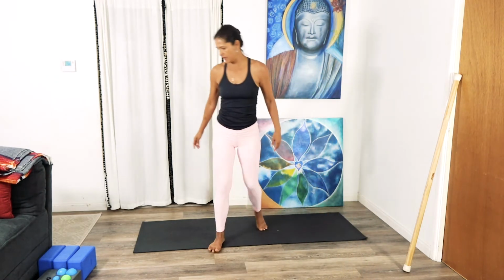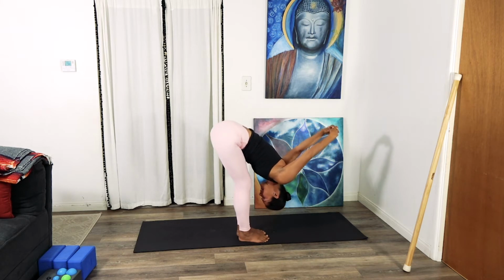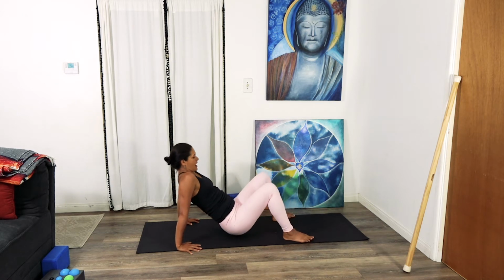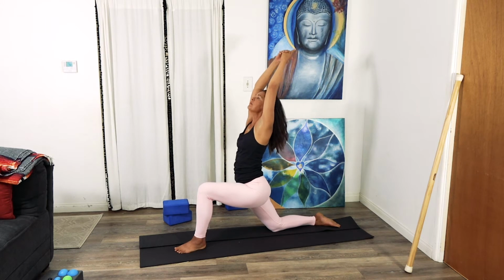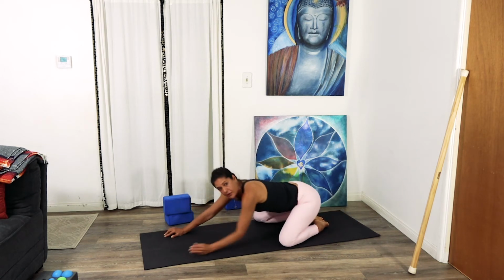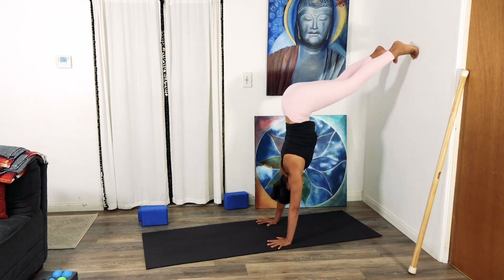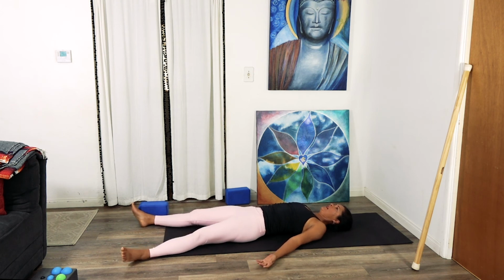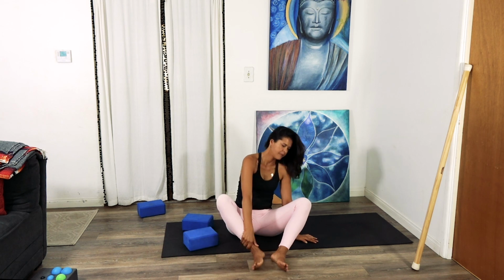Live Streaming 5/30/20 Saturday Class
This is a 1 hour live-streaming intermediate yoga vinyasa flow class.

Sign up for yoga training and tips, human design, and life thoughts with Tah Groen

Tah is the founder of Healing Touch Vinyasa Yoga Teacher Training and has been practicing yoga for over 20 years.